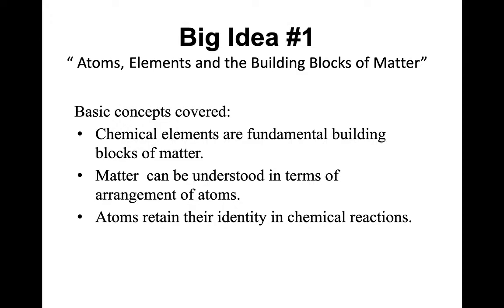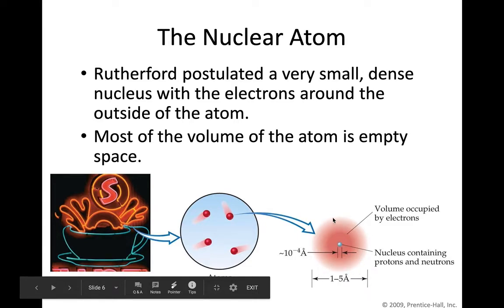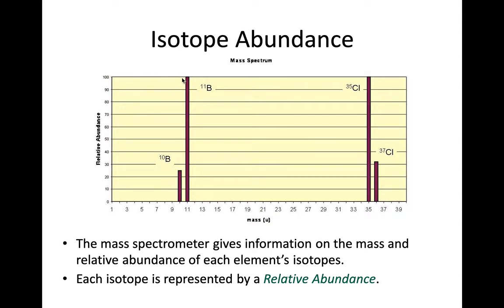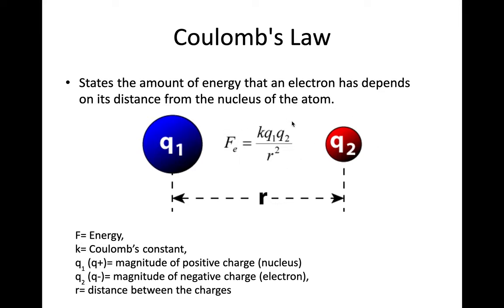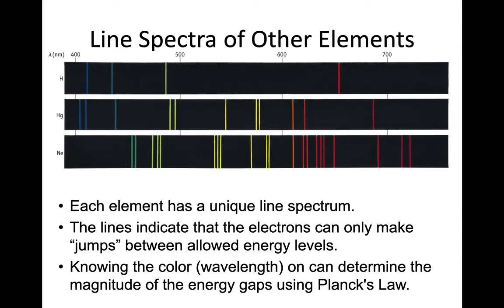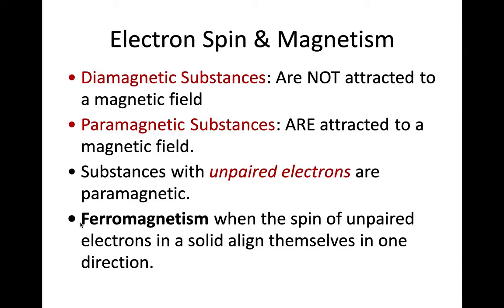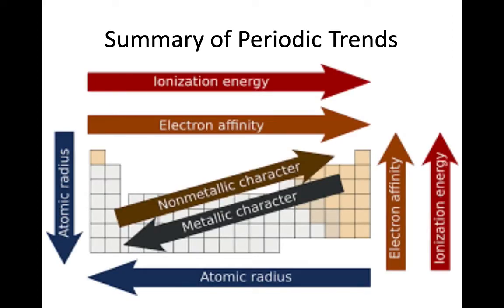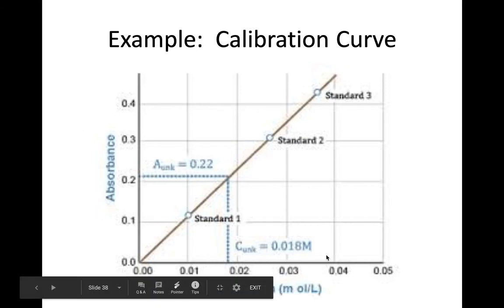Big Idea 1